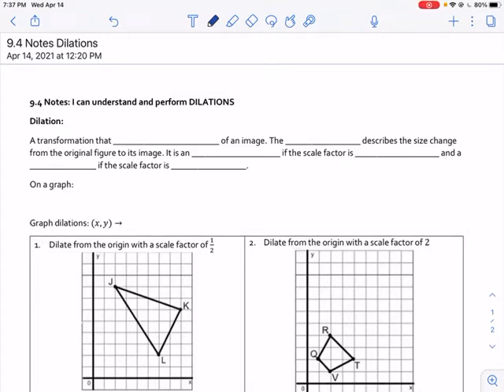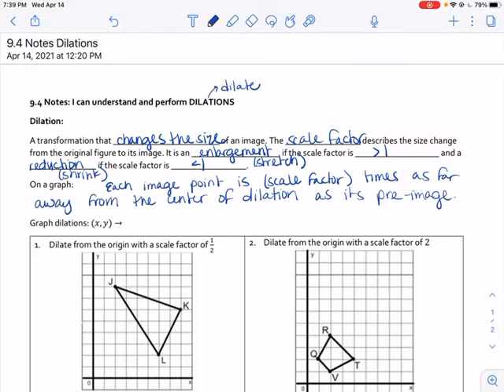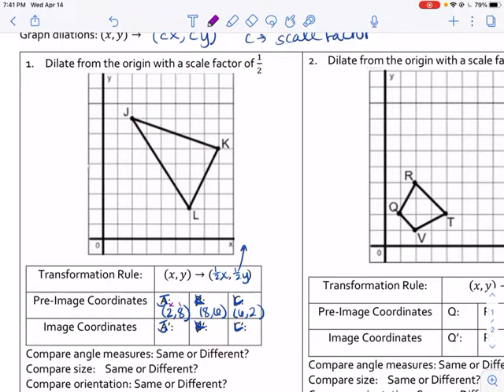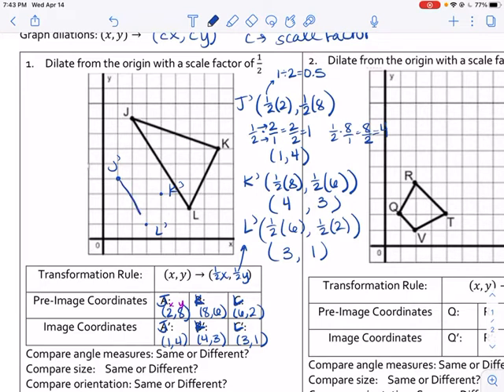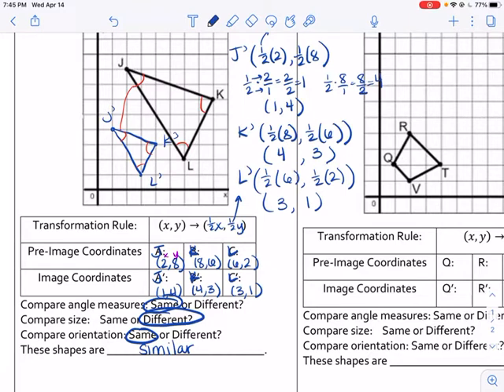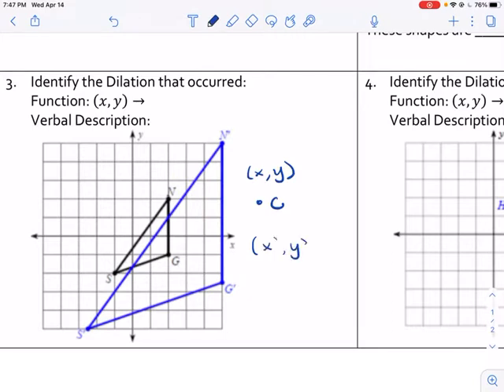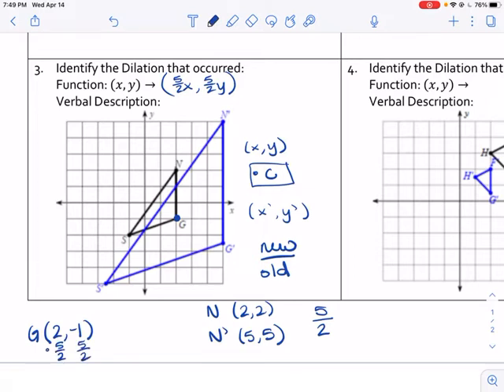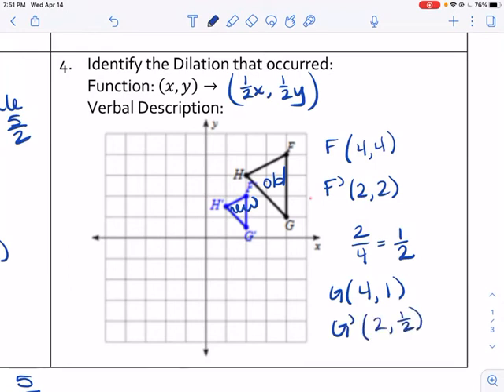Performing and Identifying the Scale Factors of Dilations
In this video, I show how to perform a dilation from the origin and identify its scale factor.